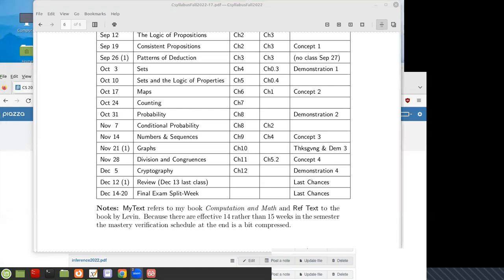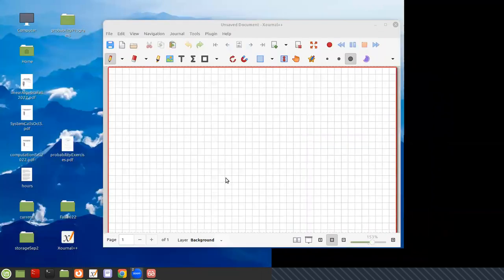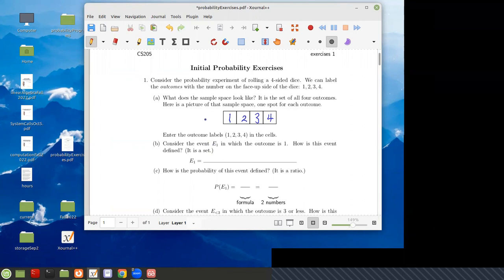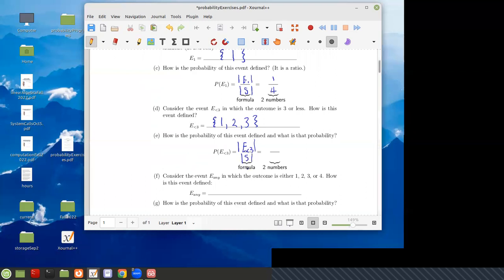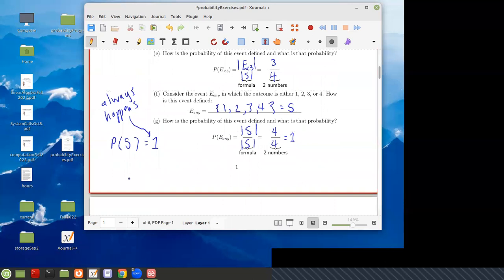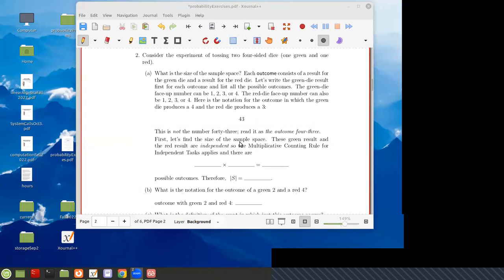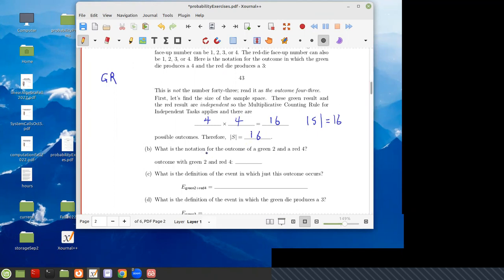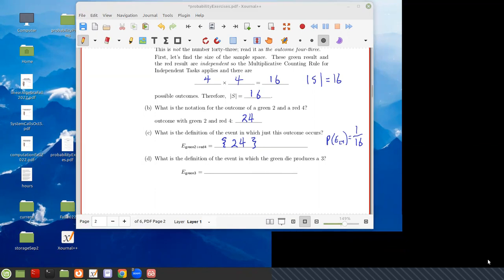Prob1Nov3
Class Exercise Sheet 1